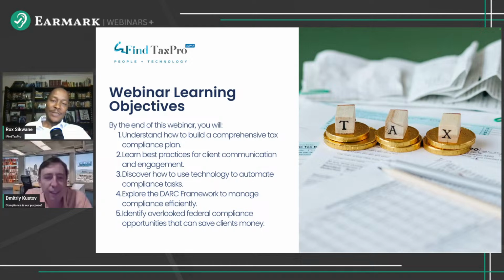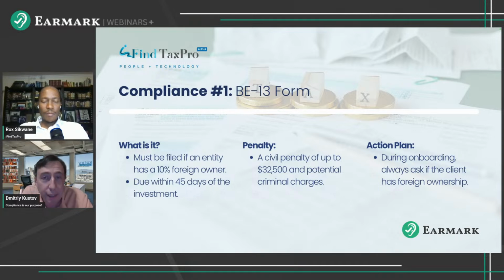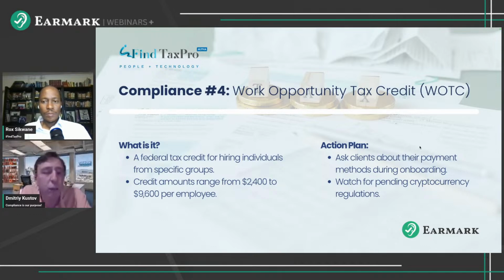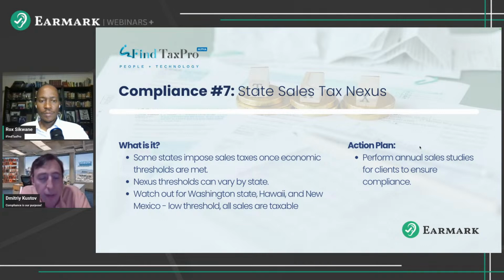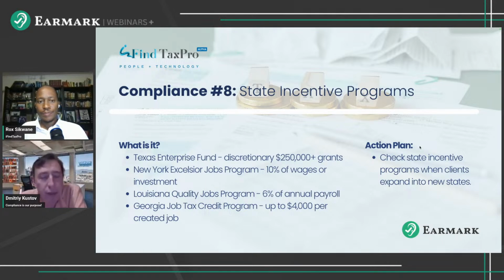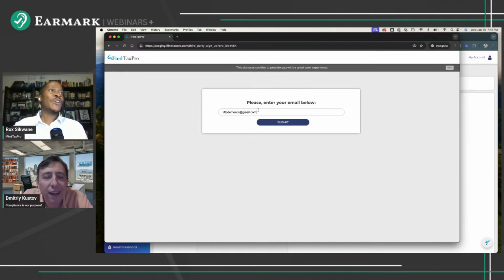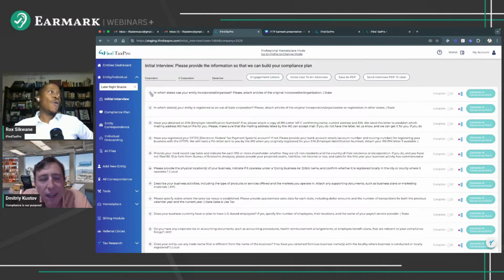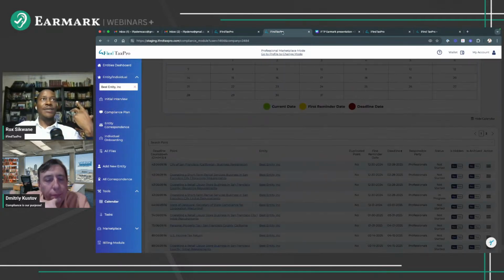Excelling with New Tax Software: Key Updates Explained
Join us for an insightful 90-minute webinar on optimizing tax compliance and client communication. Led by Dmitriy Kustov, CPA, this session will provide actionable steps to develop effective compliance plans, manage filing deadlines, and streamline communication with clients. You’ll also discover how leveraging modern tools and AI can enhance efficiency and accuracy in your practice. This webinar is sponsored by iFindTaxPro, a leader in providing innovative tax solutions, and participants will get exclusive access to a free 2-week trial of iFindTaxPro’s Compliance Generator and TaxMan AI Assistant, designed to help CPAs automate compliance planning and client management. Don’t miss this opportunity to modernize your workflow and improve client satisfaction.